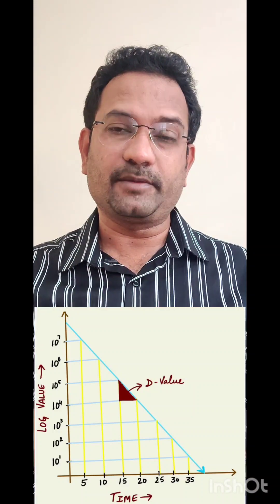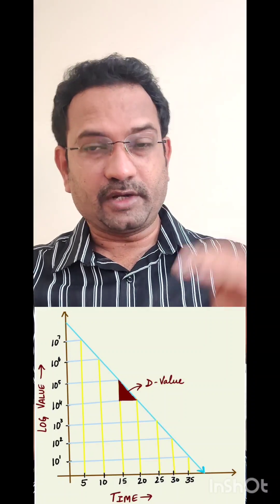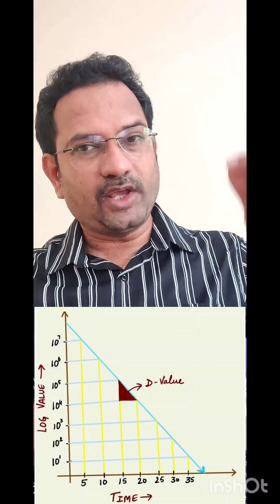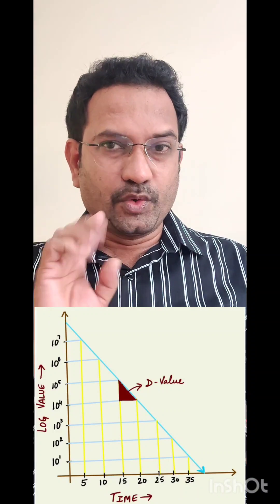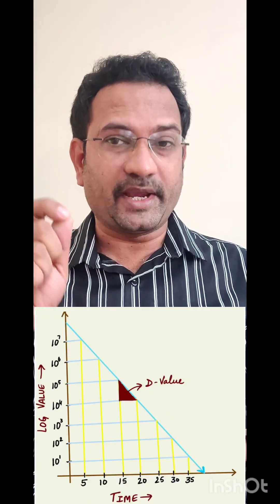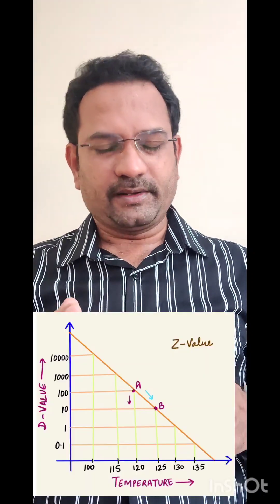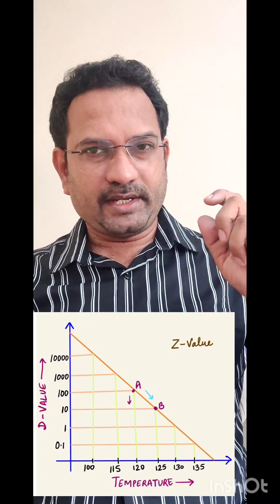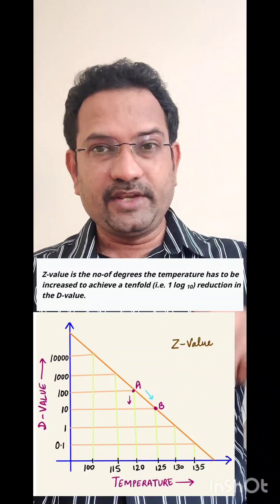Thermal death time: D value; Z value & F value - Drug inspector question - Answer explanation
Heat sterilization process Values